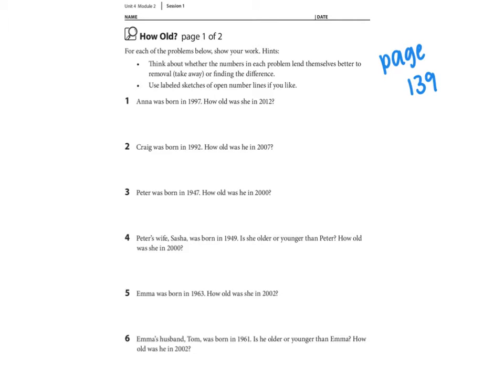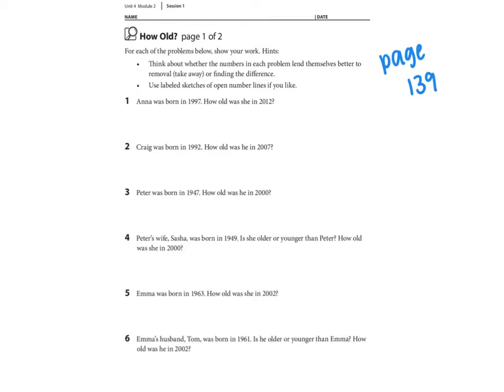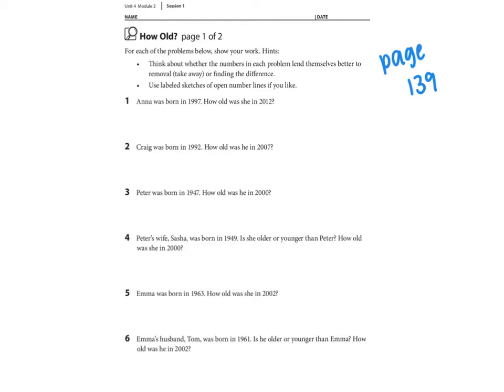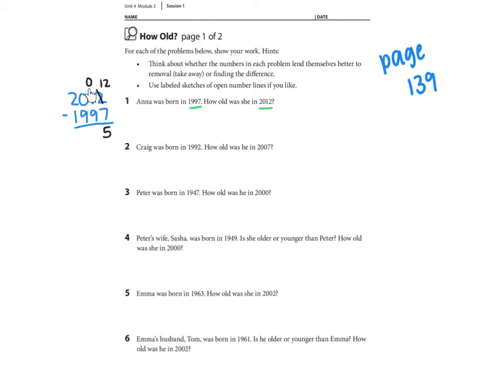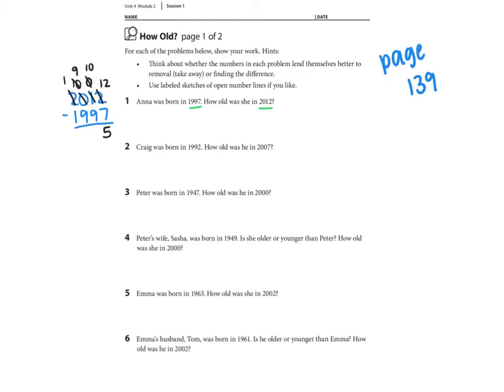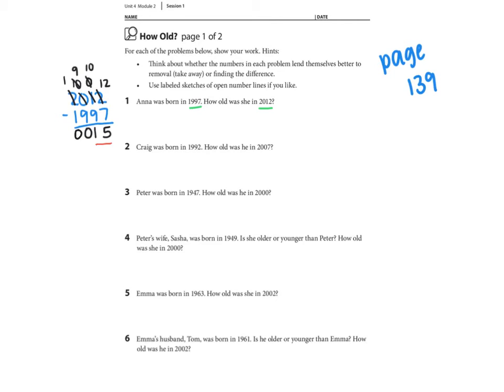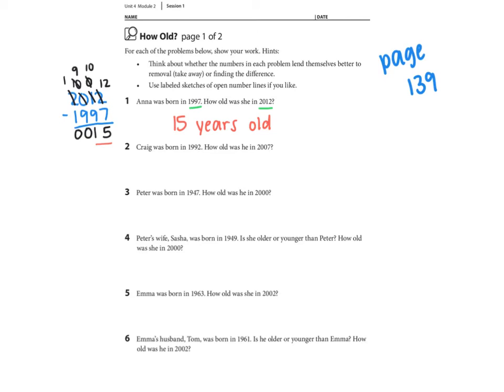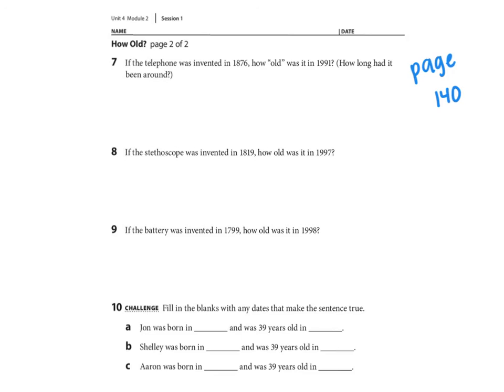11/25/19: MATH - Workbook Assignment p. 139-140